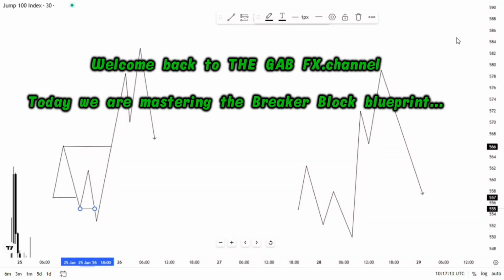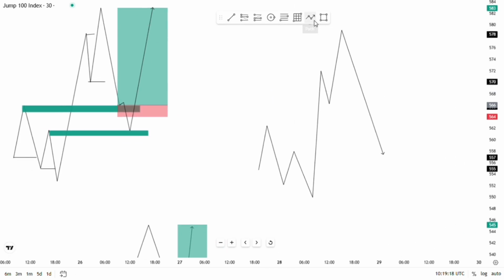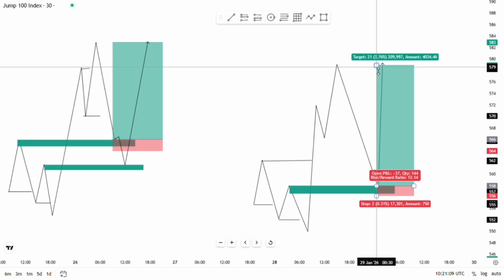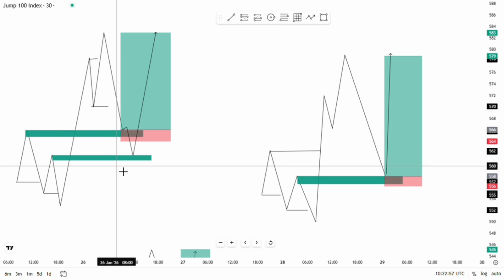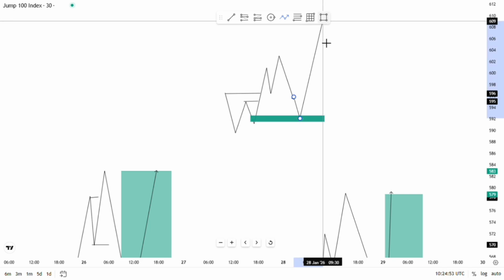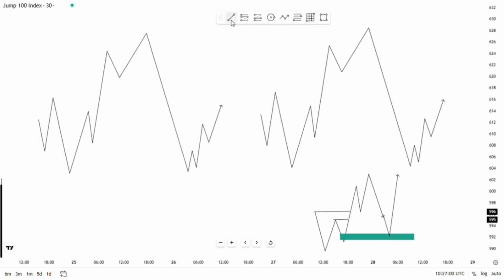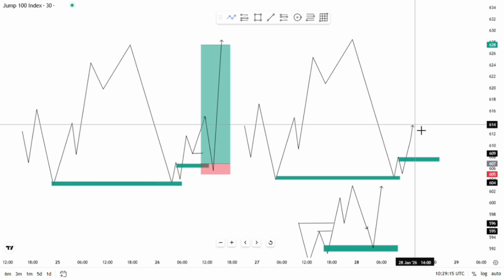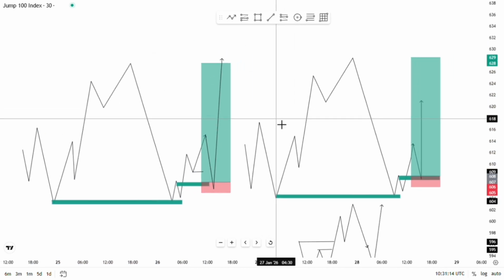The ONLY Valid Breaker Ruleset: Part 2 (Sniper Entries on V75 & Boom/Crash)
Welcome back to THE GAB FX! In Part 1, we broke down how to identify a valid breaker block vs a fake block on synthetic indices. Today, in Part 2, we are taking it a step further: THE ENTRY STRATEGY.
Stop hesitating when the price hits your zone. I am revealing the exact ruleset, lower timeframe confirmations, and candlestick patterns I use to catch sniper entries on Volatility 75 (V75), Boom 1000, Crash 500, and Step Index using Deriv MT5.
If you haven't watched Part 1 yet, make sure to check it out on the channel so you don't get lost!
💎 Inside This Video:
How to refine a H4 breaker block down to the 5M/1M timeframe for maximum Risk-to-Reward.
The exact "trigger candle" that confirms banks/institutions are moving the price.
Where to safely put your Stop Loss so you don't get hunted by market makers.
Full live chart breakdown of recent winning setups.
Help THE GAB FX hit our first 1K VIEWS on this series!